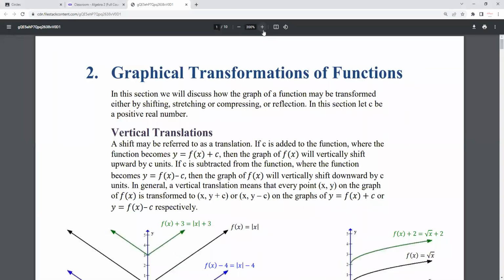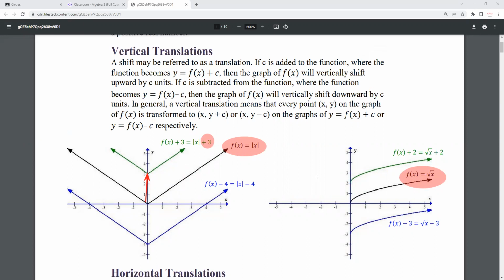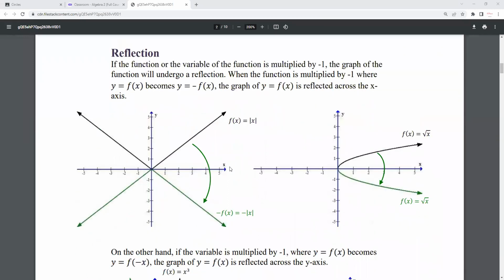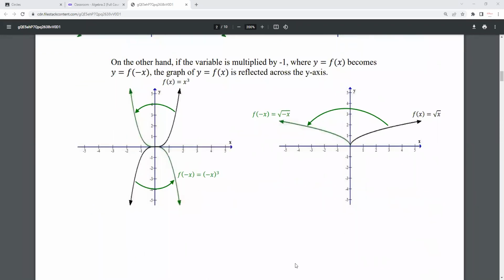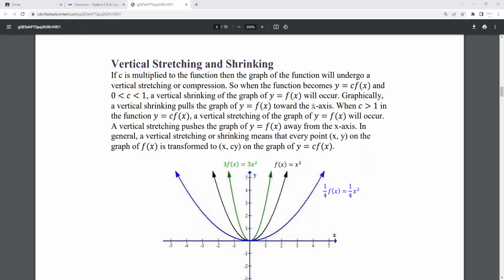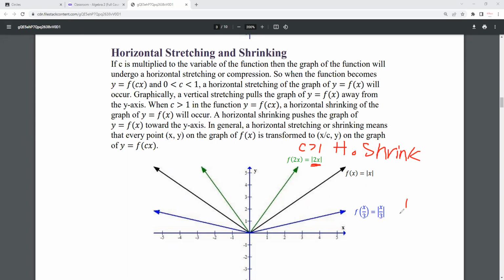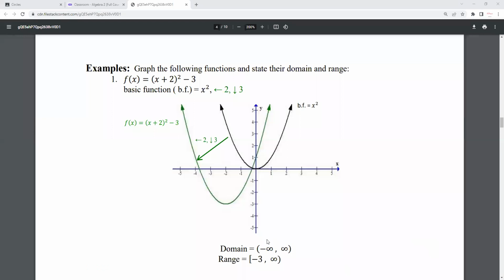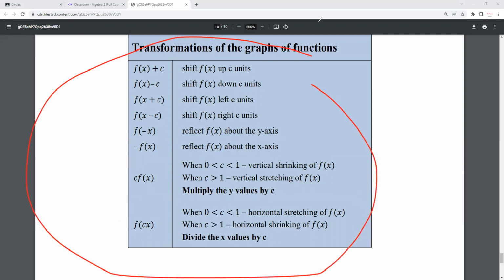Transformations of Functions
This video reviews transformations such as

stretches, reflections, shifts, etc.